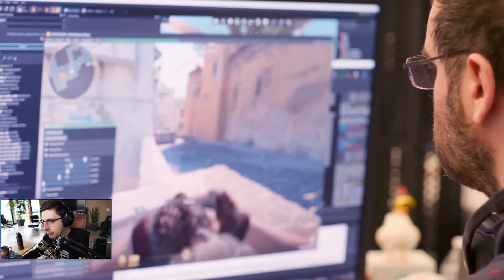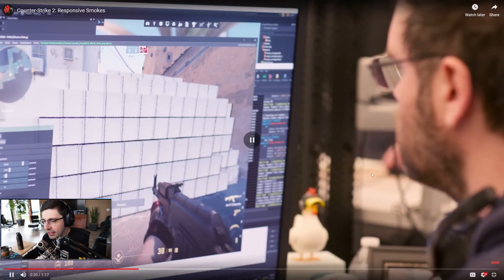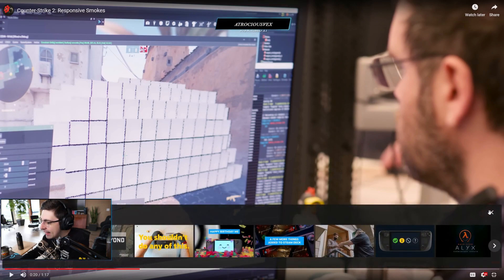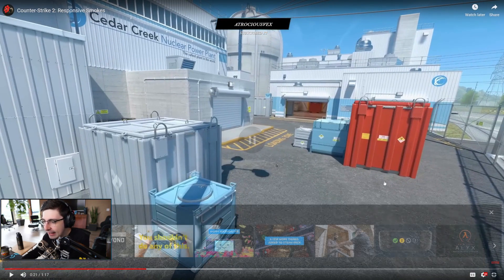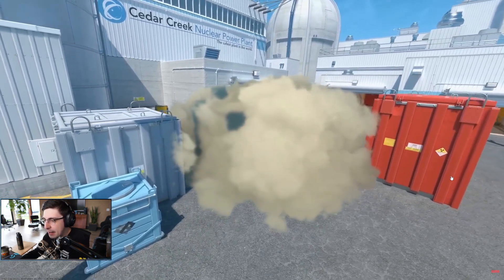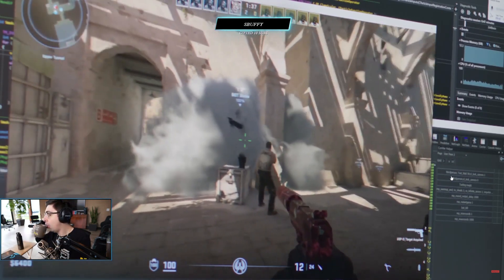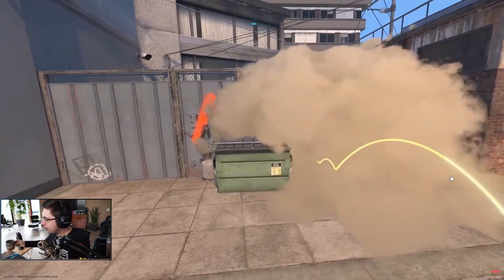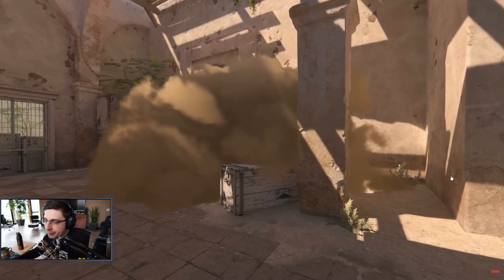SHROUD REACTS TO CS2 NEW SMOKES